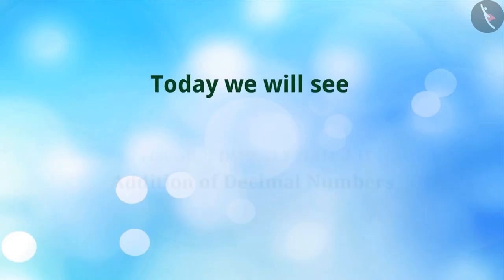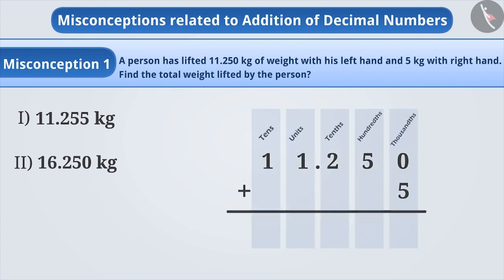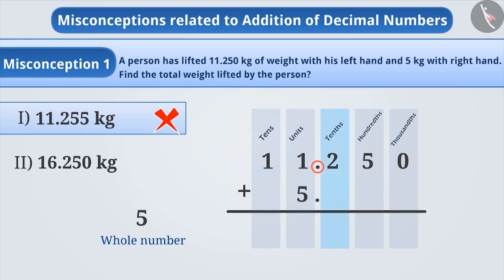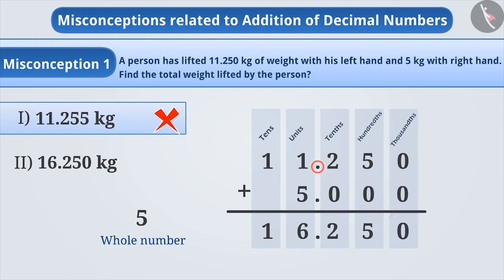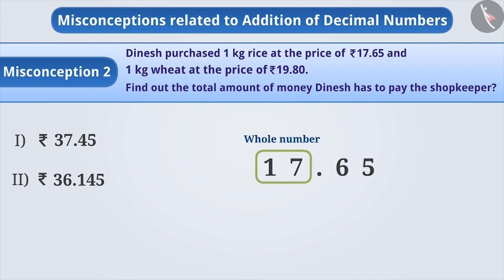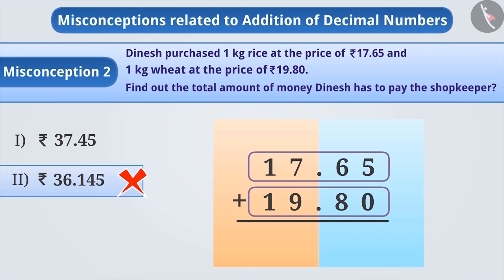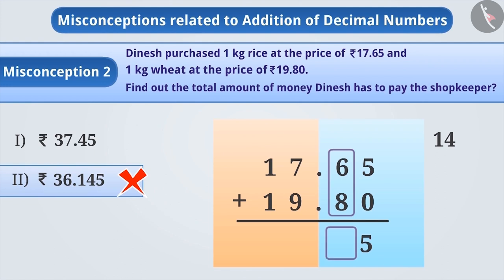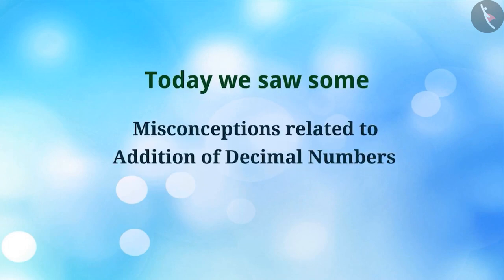Addition of decimal numbers | Part 3/3 | English | Class 6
Addition of decimal numbers | Part 3/3 | English | Class 6 | NCERT

Addition of decimal numbers | Decimals | Grade 6 | NCERT | Decimals

Welcome to part 3 of Subtraction of decimal numbers. In this video, we will discuss various misconceptions and/or common errors related to Subtraction of decimal numbers.